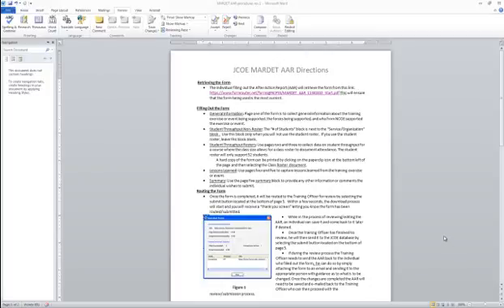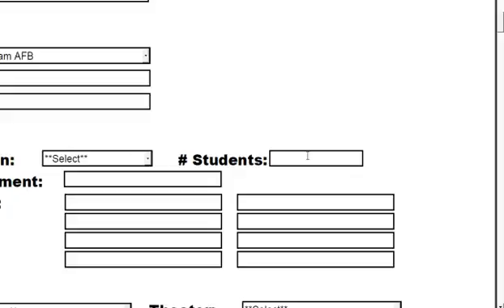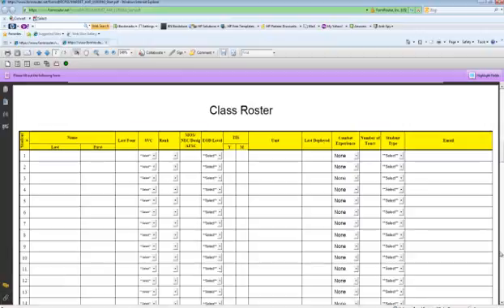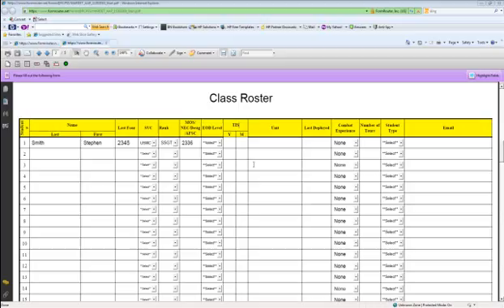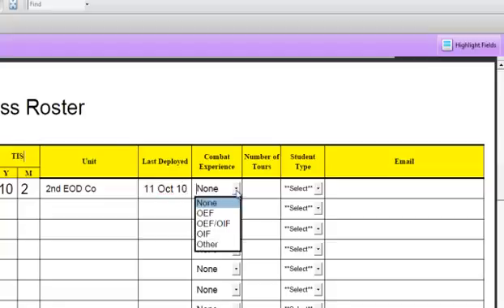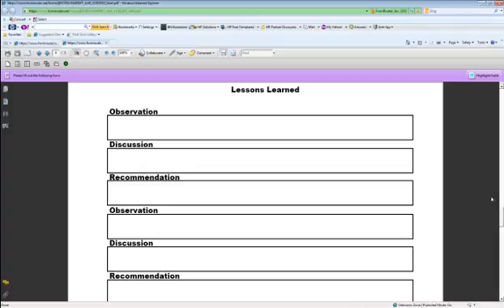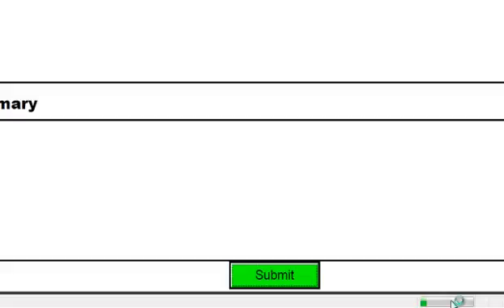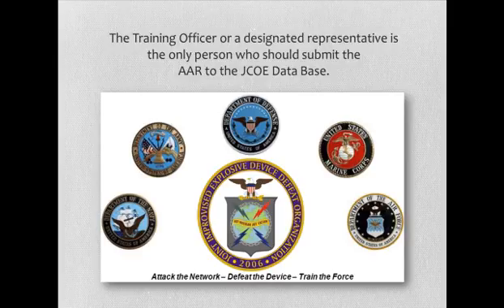MARDET AAR How To Video